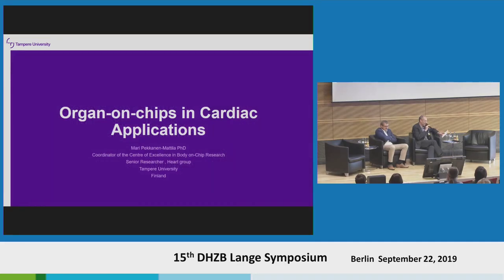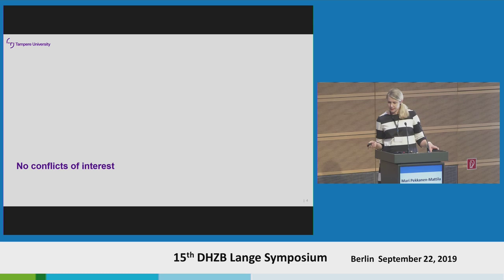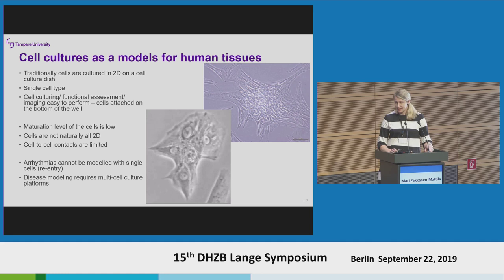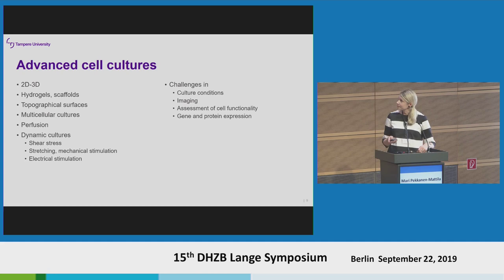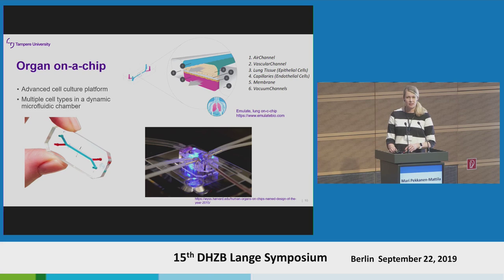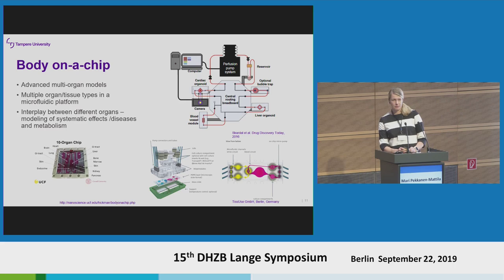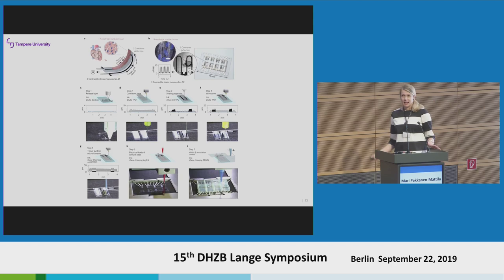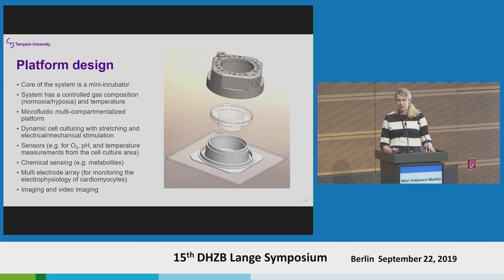Pekkanen-Matilla: "Organ on a chip"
"Organ on a chip"